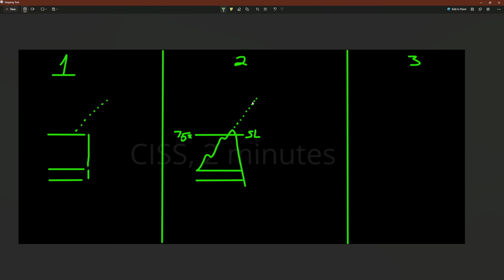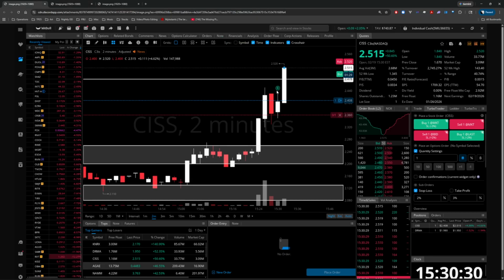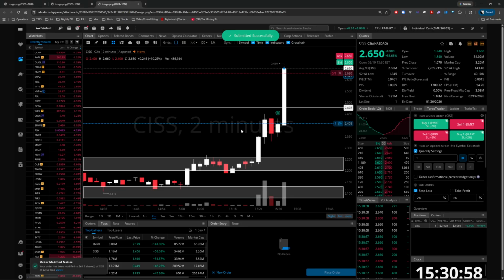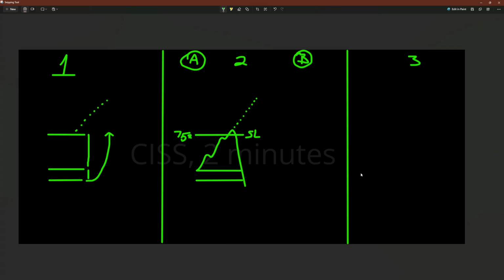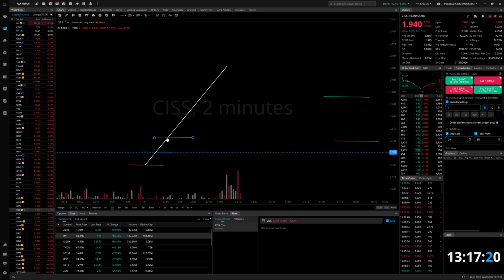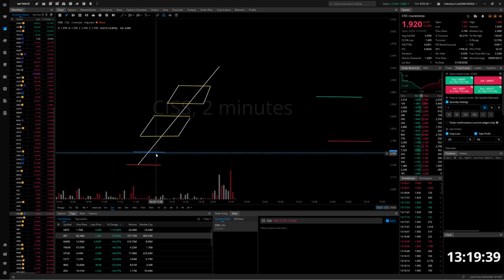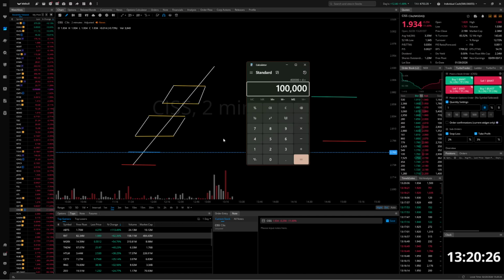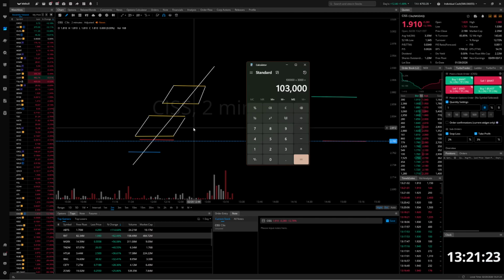Everything You Need To Know About Trading In 30 Minutes | Feb 20th, 2026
***PREMIUM ACCESS - Watch me trade LIVE***

If you are interested in education and would like to get started on your own journey, check out PB Alerts,